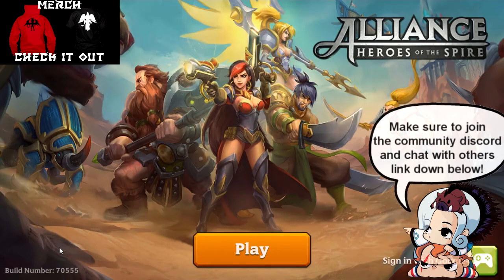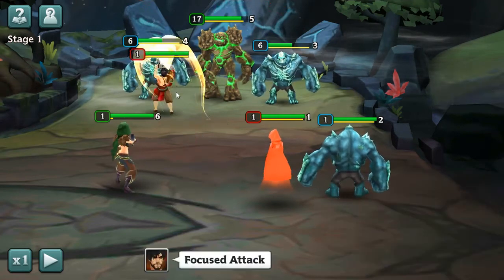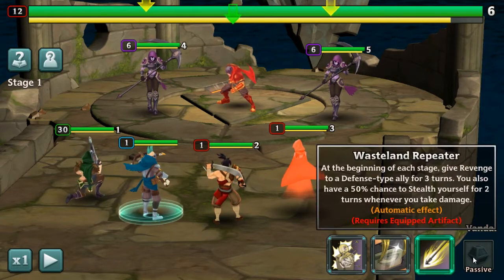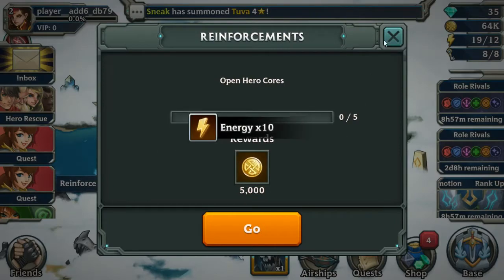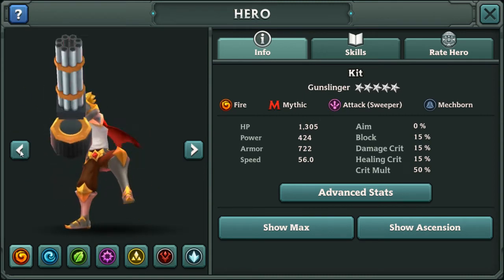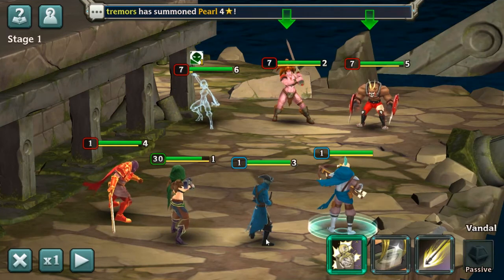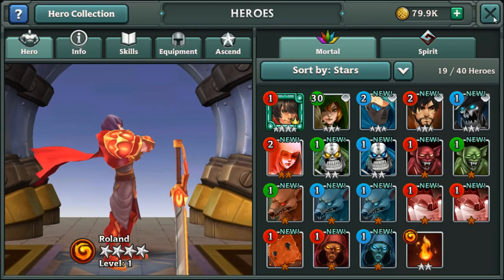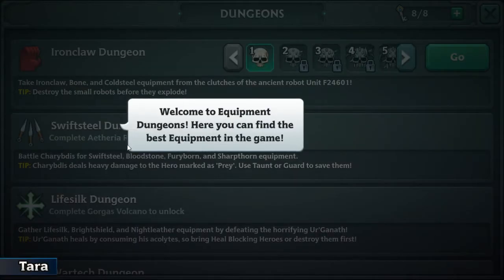Alliance Heroes of the Spire Gameplay | Mobile Game | A RPG With Interesting Systems